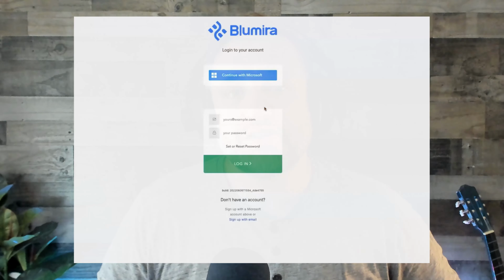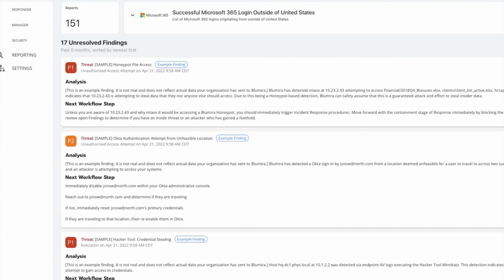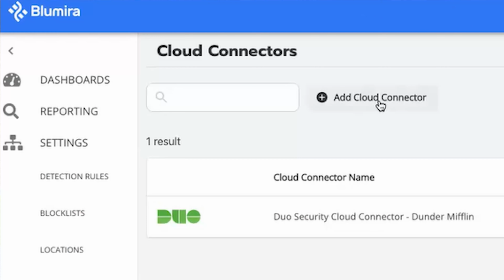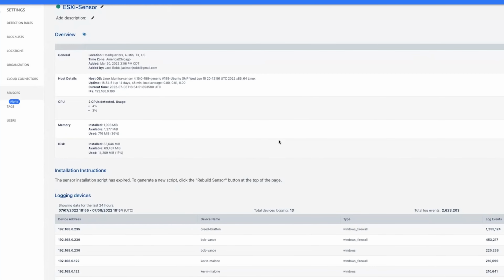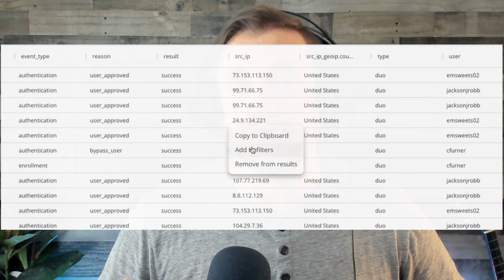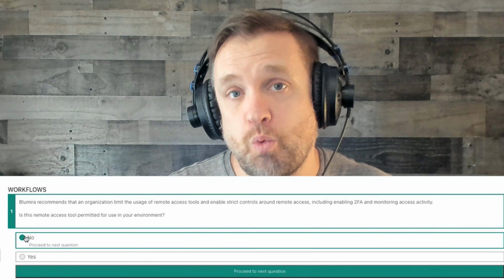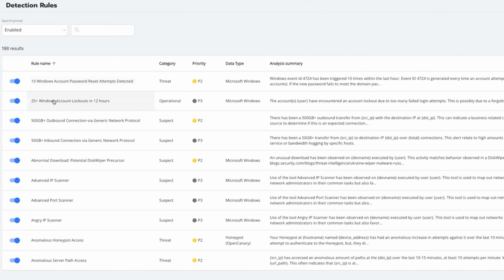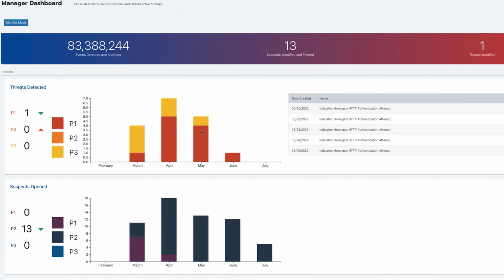Blumira Demo : SOC Solution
In this installment of our IT in 5 and Under series, Chief Technology Officer and tech uber-enthusiast Garrett Browne reviews Blumira and gives you his take on their security operations center (SOC) solution.